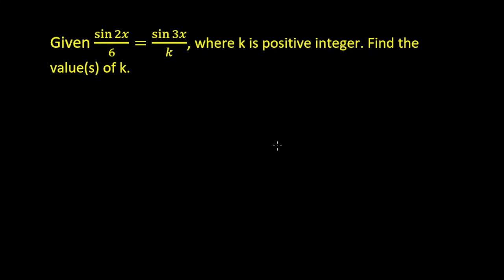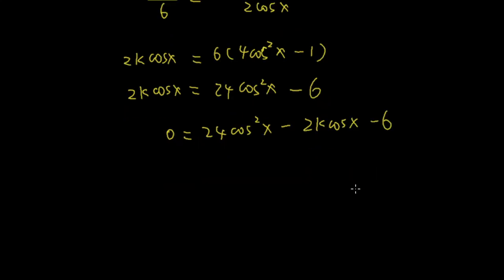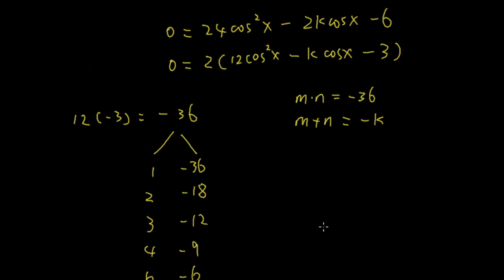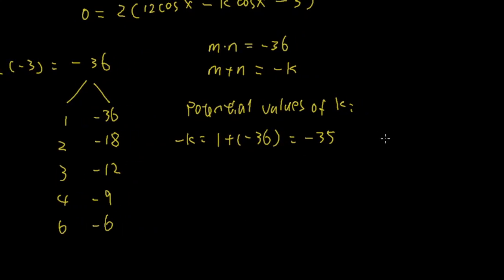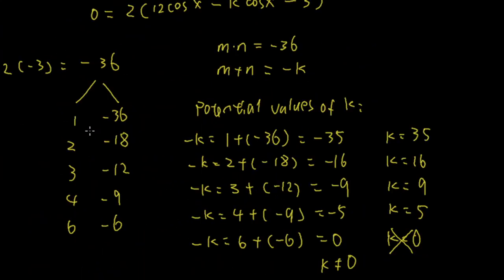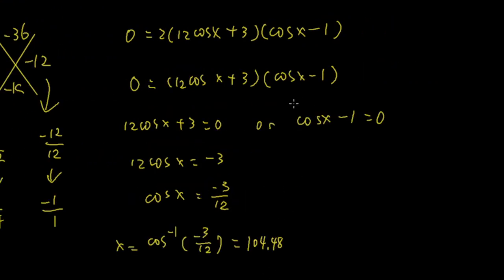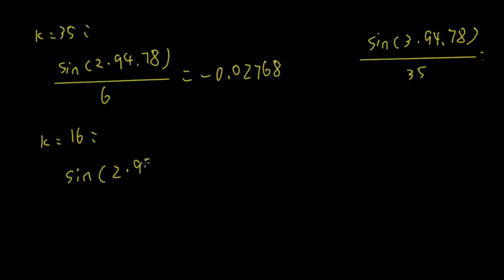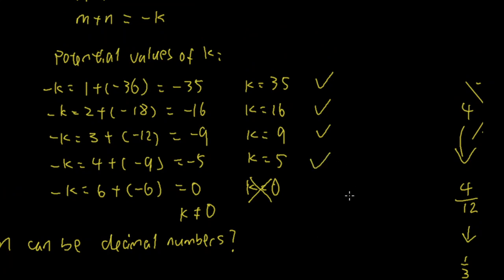Given sin(2x)/6=sin(3x)/k, where k is positive integer. Find the value(s) of k.